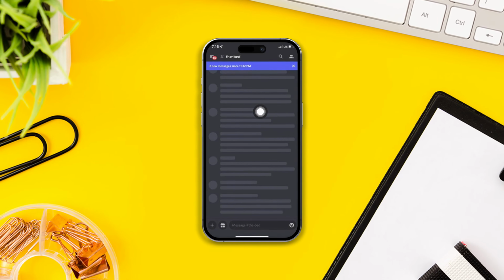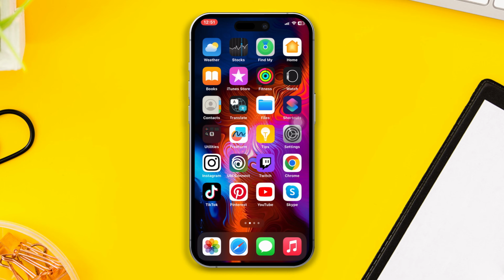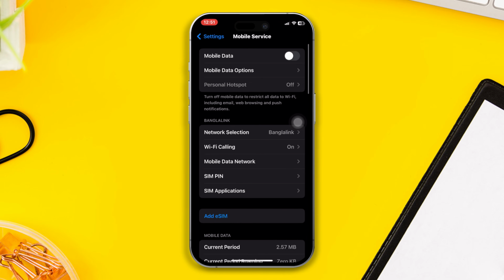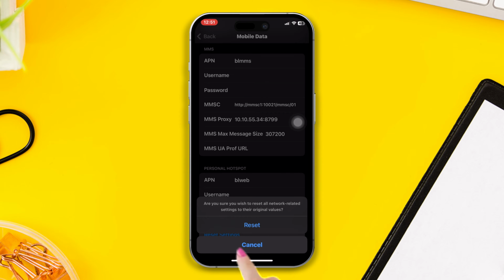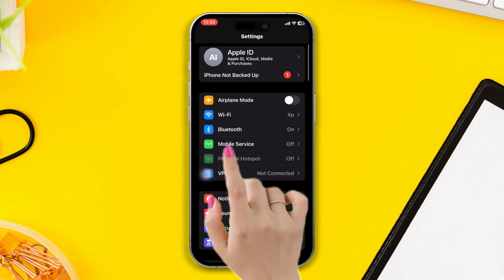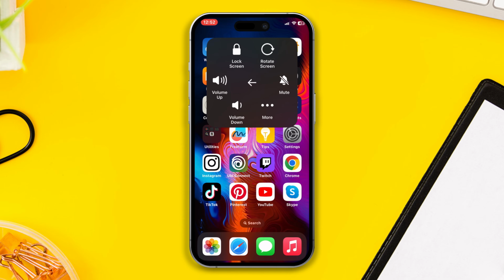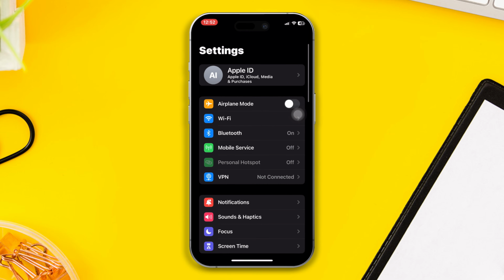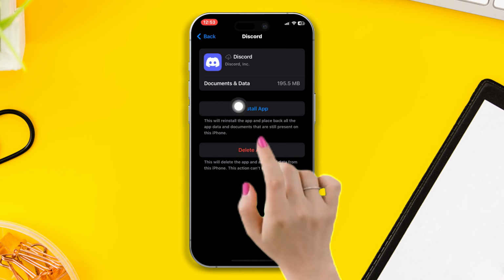How to Fix Discord Not Working on Mobile Celluar Data on iPhone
Don't be frustrated if your mobile data not working on Discord! Mobile data problem in Discord on iPhone is a pesky issue. If you're struggling with the Discord data problem and Discord network problem, don't hesitate to watch the video. When your Discord not working on mobile data, follow the steps from this video guide and learn How to fix mobile data issue in Discord.

So don't wonder why Discord is not working on mobile data, it's a common Discord data problem on iPhone. So without further ado watch the video and learn how to fix mobile data not working on Discord and fix it! Then enjoy a seamless gameplay!